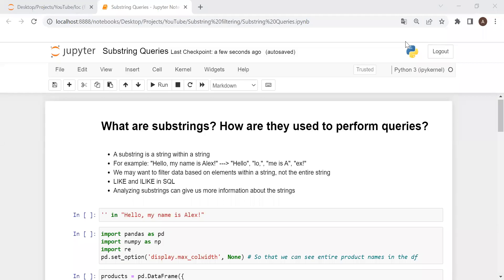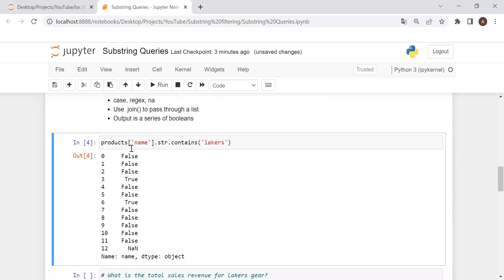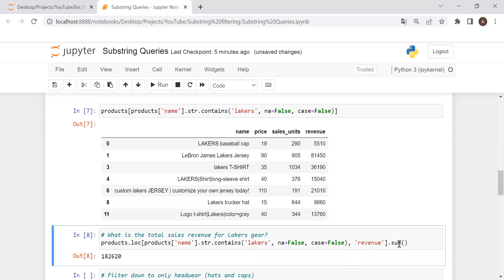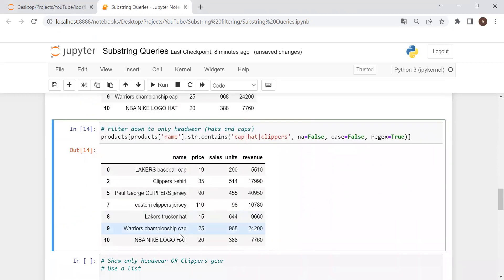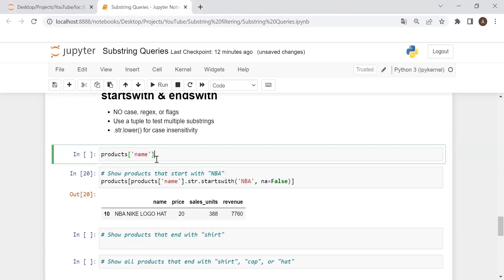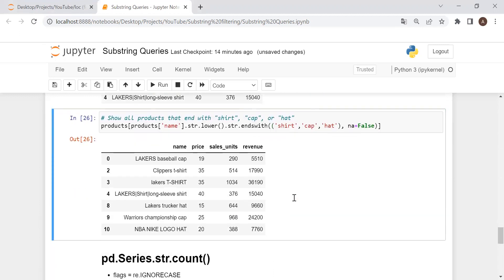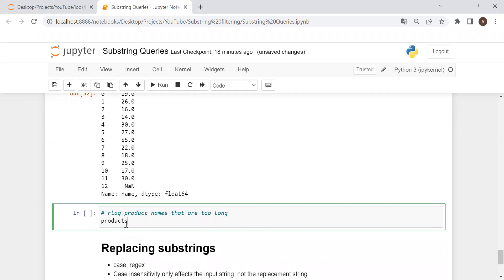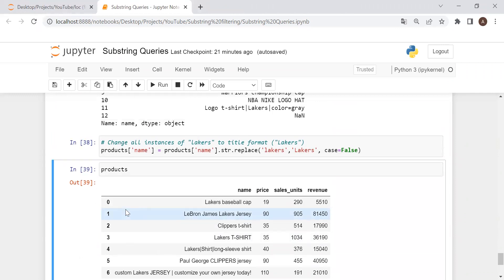Substring Queries in Pandas (SQL LIKE & ILIKE) | Data Analyst Skill Tutorial #2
This tutorial will teach you how to query and analyze Pandas data frames in Python with substrings -- including how to manage case sensitivity and multiple "OR" inputs with basic regular expressions (regex).

List of functions in the tutorial:
pd.Series.str.contains(), pd.Series.str.endswith(), pd.Series.str.startswith(), pd.Series.str.count(), pd.Series.str.len(), pd.Series.str.replace()

Intro: 0:00
Series.str.contains(): 2:12
Series.str.startswith() & .endswith(): 9:17
Series.str.count(): 13:16
Series.str.len() :15:26
Series.str.replace(): 16:00